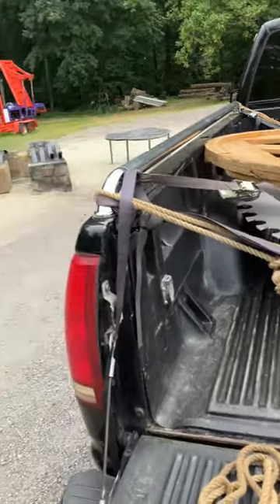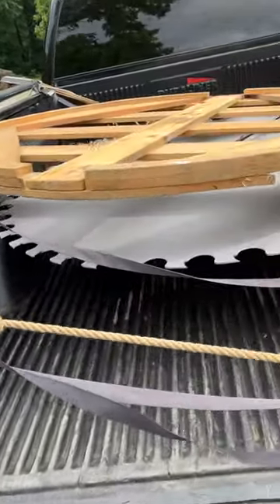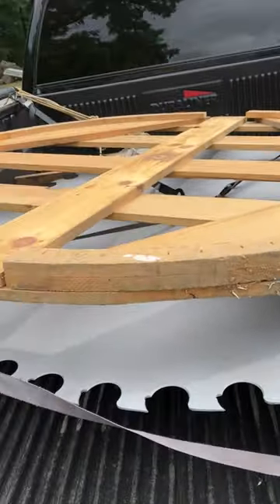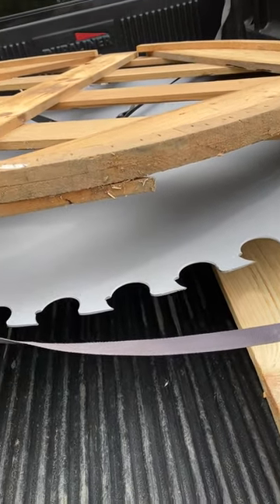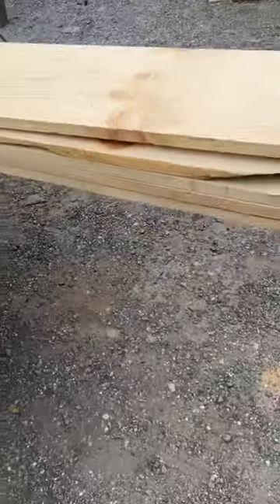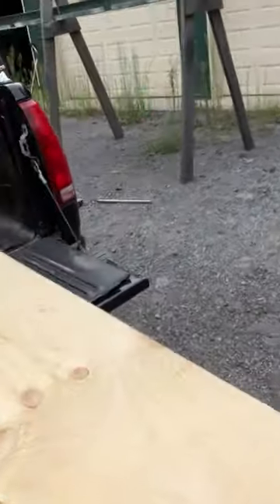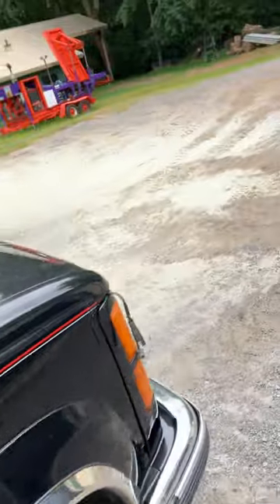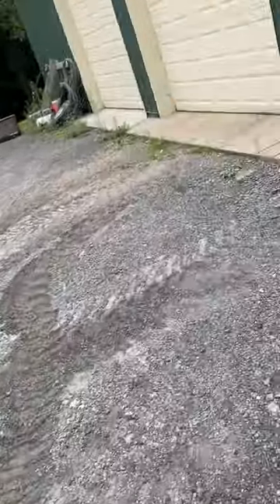Saw blade time # Shorts